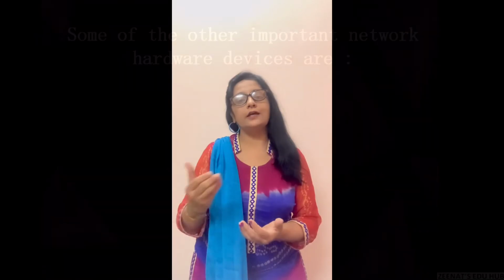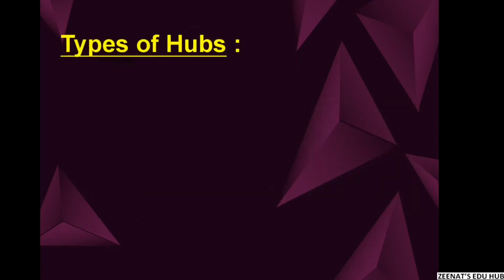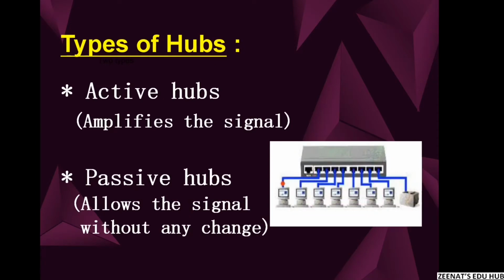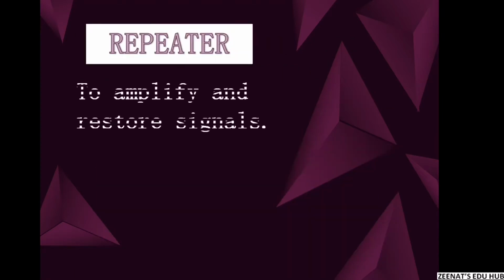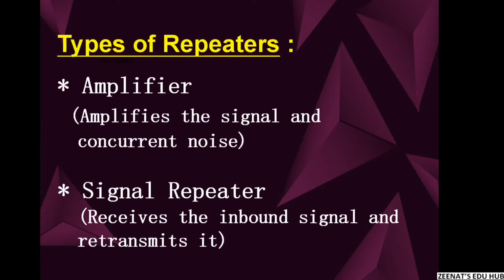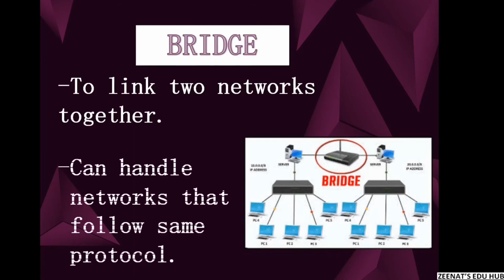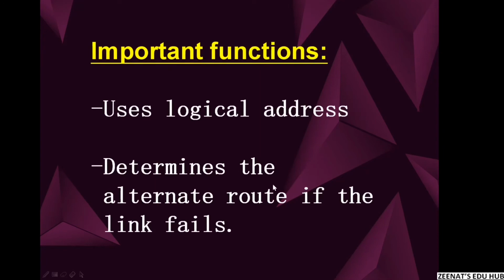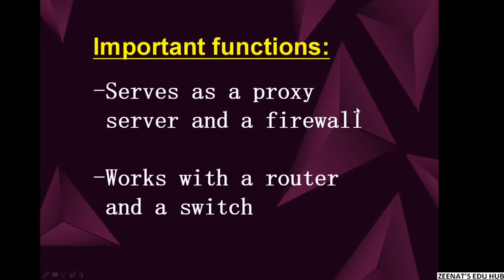Network Devices | Hub |Switch |Bridge| Gateway| modem | Computer Network #6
This short tutorial would be very helpful in understanding other computer network devices i.e Hub,Switch,Router,Repeater,Gateway,Bridge etc. It explains all these devices in a simple language.

*ATTENTION: Teachers and students - It's part of CBSE syllabus of class XII Informatics Practices subject. (Unit 3)